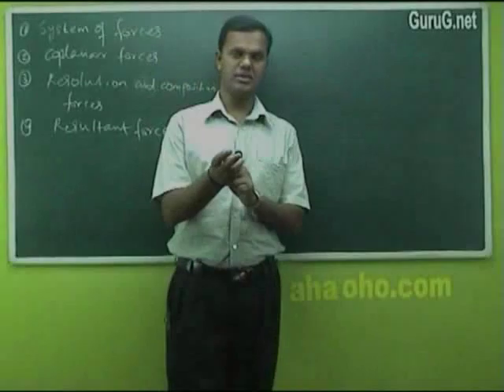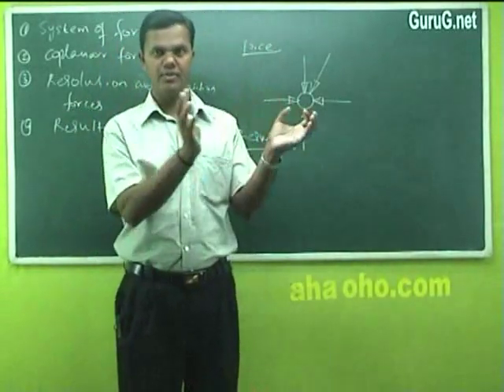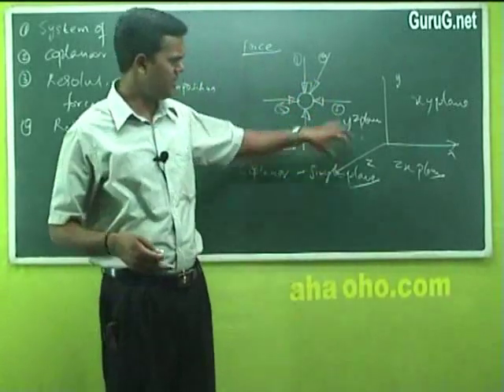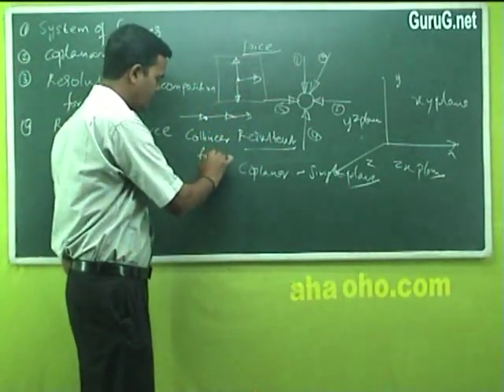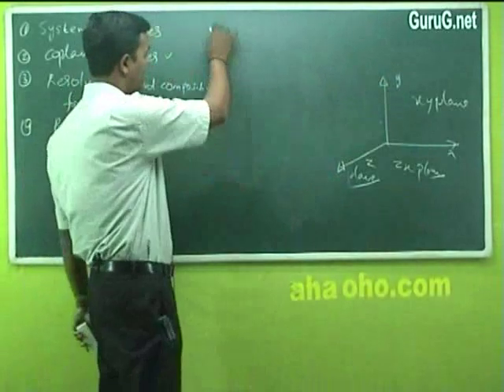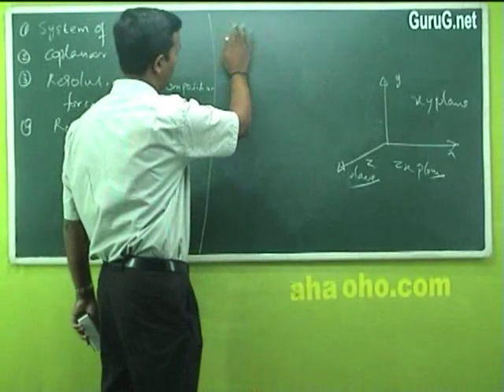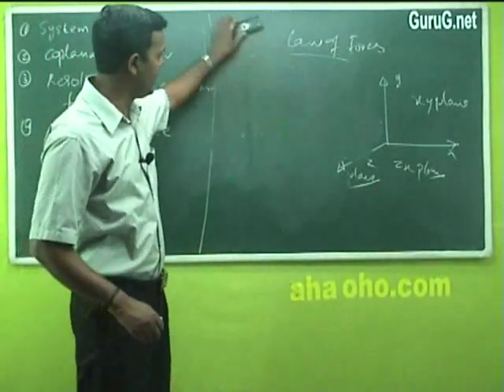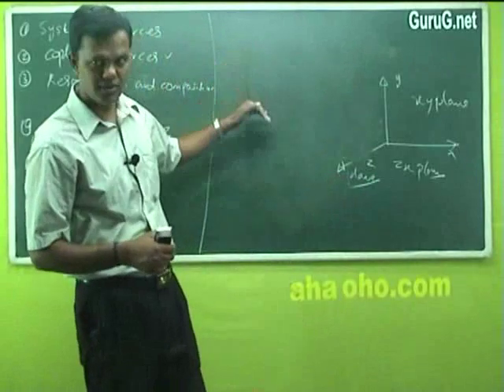Unit-1 Basic & Statics of Particles (SystemForces,Coplaner, Resultant Forces)- Engineering Mechanics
Unit-1 Basic & Statics of Particles (System of Forces,Coplaner Forces, Resultant Forces ) - Engineering Mechanics